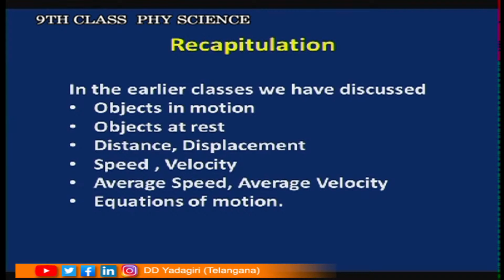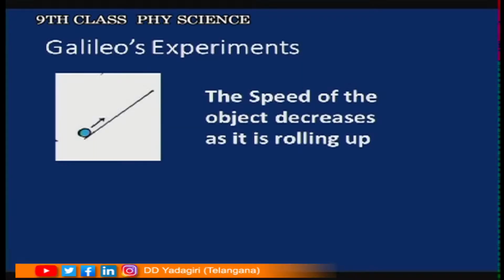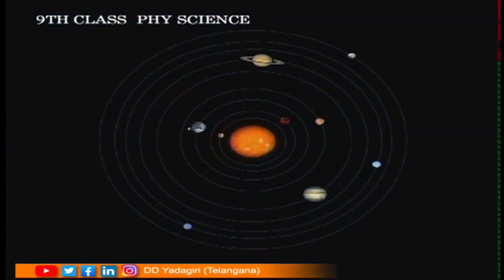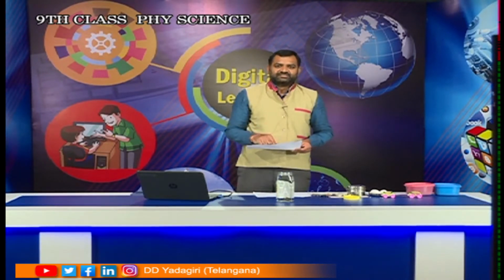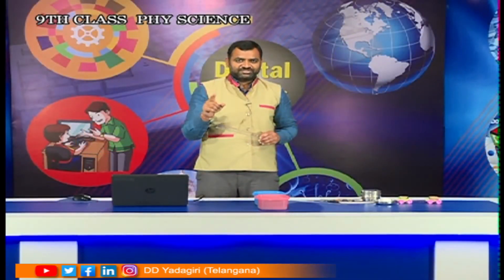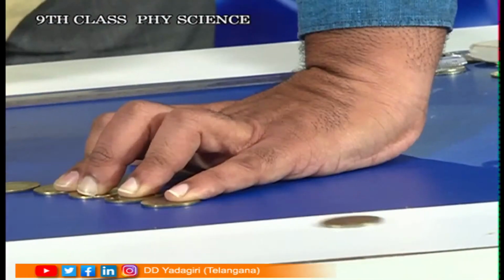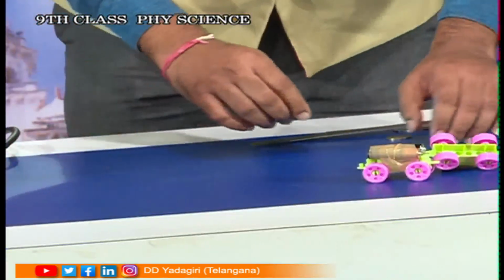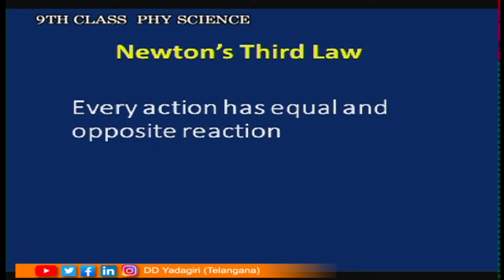9th Class Physics (E/M) || Newton's laws of Motions || School Education || October 28, 2020